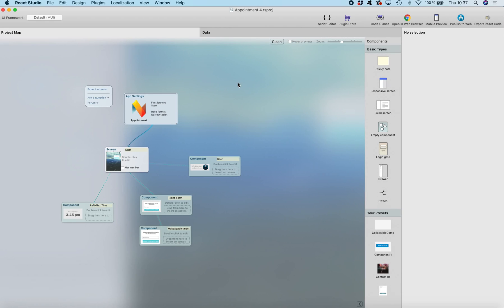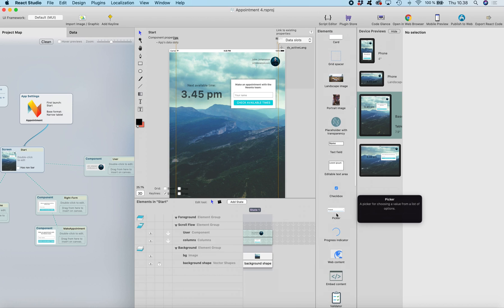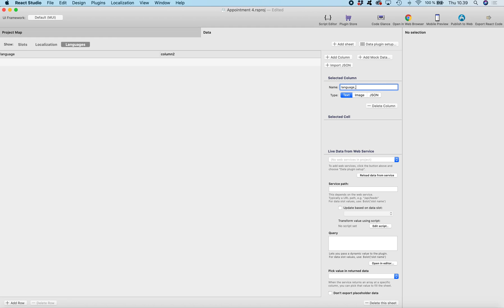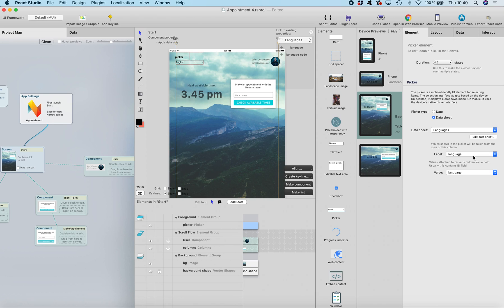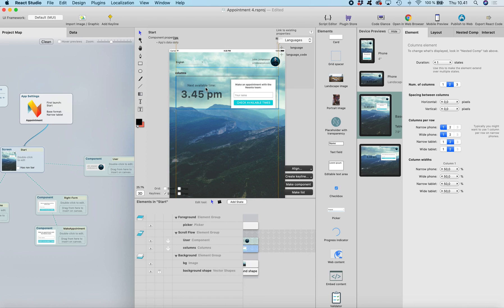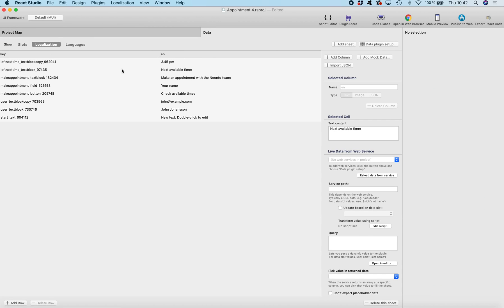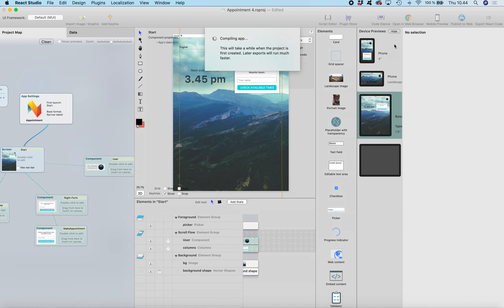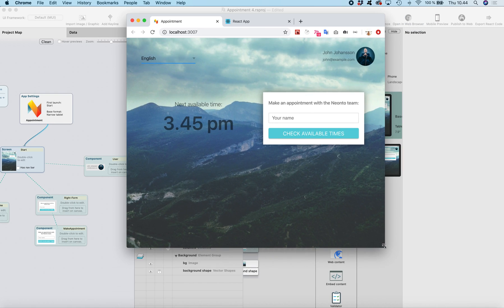Adding localisation to React web app in five minutes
This video demonstrates how you can add localization into your React Studio project in couple of minutes.